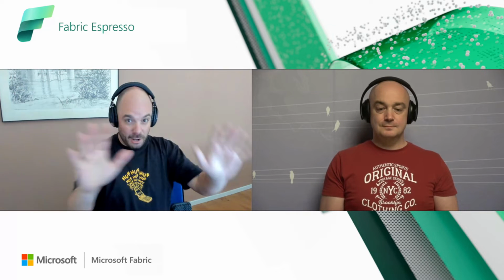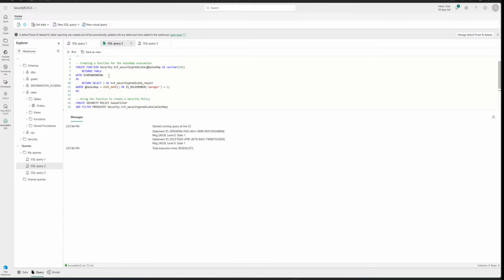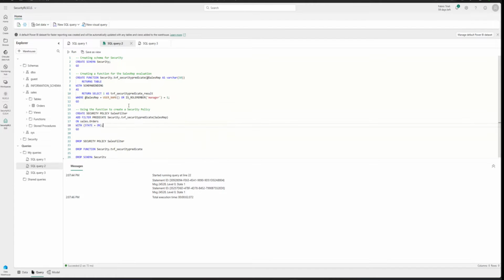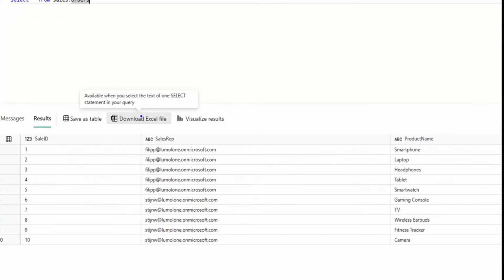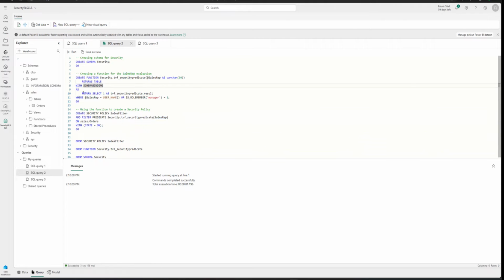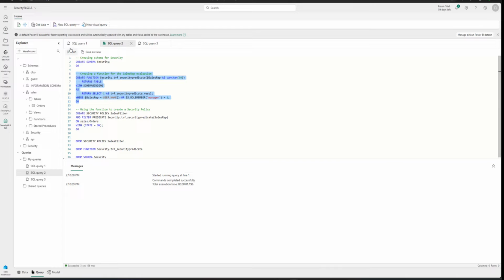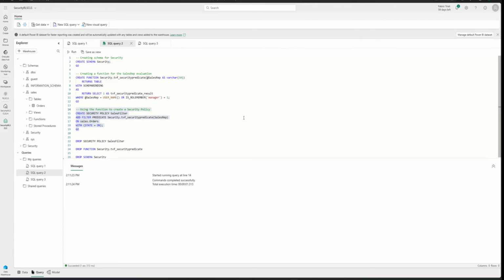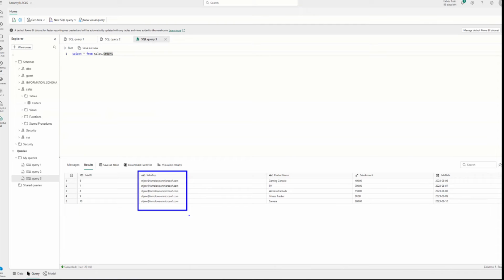Row-Level security in Fabric Warehouse & SQL Endpoint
Welcome back to another episode of Fabric Espresso Warehouse series. In this episode, we introduce and highlight the new Row-Level security feature in Warehouse and SQL Endpoint

Row-Level Security enables you to use group membership or execution context to control access to rows in a database table.

Row-Level Security (RLS) simplifies the design and coding of security in your application. RLS helps you implement restrictions on data row access. For example, you can ensure that workers access only those data rows that are pertinent to their department. Another example is to restrict customers' data access to only the data relevant to their company.

The access restriction logic is in the database tier rather than away from the data in another application tier. The database system applies the access restrictions every time that data access is attempted from any tier. This makes your security system more reliable and robust by reducing the surface area of your security system.

🎙 Meet the Speakers:

👤 Stijn Wynants, Senior Product Manager for Fabric Warehouse

👤 Host: Filip Popovic, Senior Product Manager at Microsoft and a member of the Fabric Product Group.